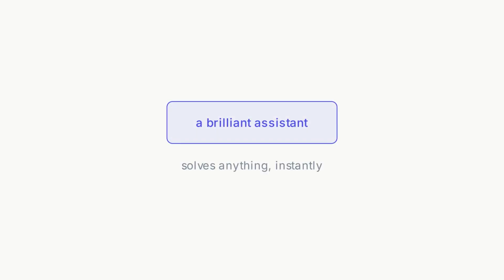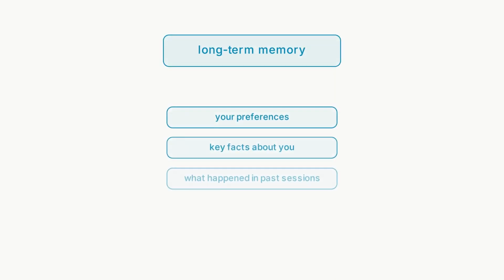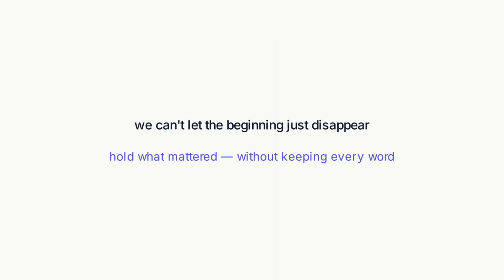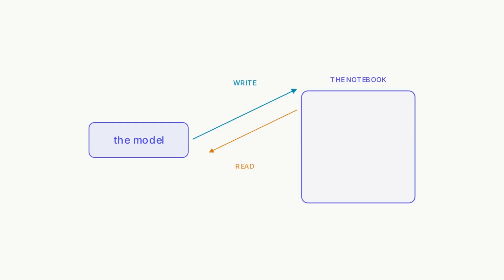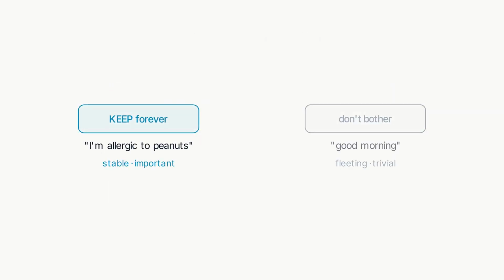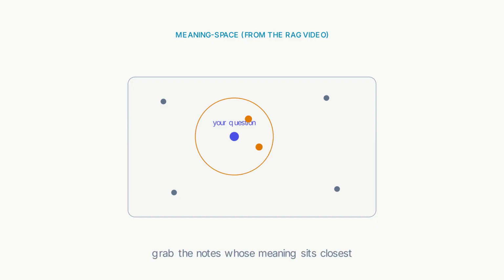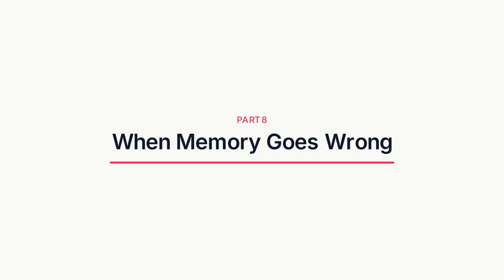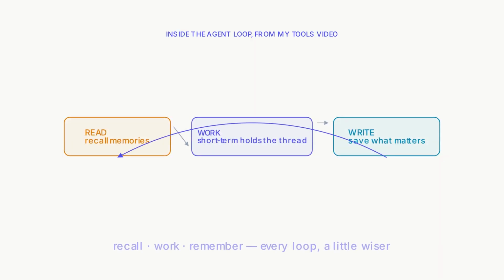Memory — what the AI agent remembers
By default, a language model is a genius with amnesia. Every new chat begins with a completely blank mind — it doesn't remember your last conversation, or even the start of this one, once it's long enough. This video is about the system we build to fix that: memory. What it really is, the two very different kinds, and how an agent decides what to keep and what to let go.

We build it up piece by piece: short-term memory (the context window) and how summarization stretches it; long-term memory (a store outside the model) and its two moves — write and read; how the agent judges what's worth remembering; how it recalls the right note at the right moment; and the crucial, commonly-confused distinction between memory and RAG. No hype, no code — just the design, explained so both technical and non-technical viewers can follow.

What you'll learn:
• Why an LLM has no memory of its own
• Short-term vs long-term memory — and why an agent needs both
• Short-term memory IS the context window (and why it overflows)
• Summarization & the "rolling summary" — keeping the gist, dropping the bulk
• Long-term memory as a store the agent writes to and reads from
• Salience — judging what's actually worth remembering
• Retrieval — recalling the right memory using the same machinery as RAG
• Memory vs RAG: knowledge (a library) vs experience (a diary)
• How memory breaks — staleness, conflict, clutter, and privacy

⏱ Chapters
0:00 The amnesiac genius
1:41 Part 1 — Two kinds of memory
3:06 Part 2 — Short-term memory
4:30 Part 3 — Making room
6:01 Part 4 — Long-term memory
7:28 Part 5 — What's worth remembering
9:21 Part 6 — Bringing it back
11:06 Part 7 — Memory vs RAG
12:35 Part 8 — When memory goes wrong
14:18 The complete picture

Part of a series zooming into each building block of an AI agent, one at a time. It builds on:
▶ How LLMs Actually Work — what's inside the model
▶ How AI Reads Your Documents (RAG) — the retrieval machinery memory reuses
▶ Agentic AI System Design — the full agent
▶ Tools & Function Calling — the loop memory lives inside
▶ Context Engineering — the window that IS short-term memory

Next up: Planning — how an agent breaks a big, hard goal into the right sequence of steps.